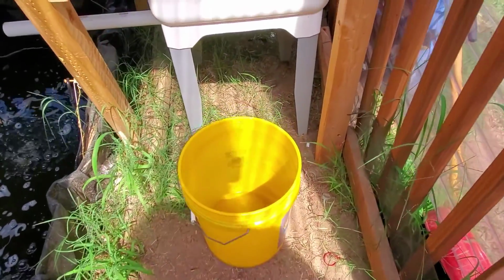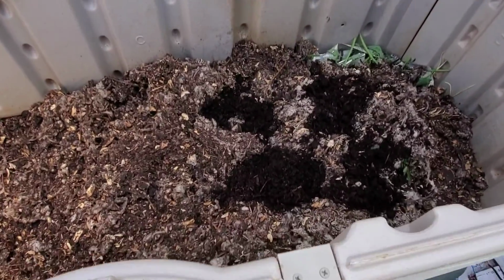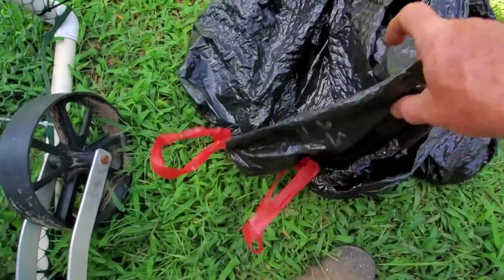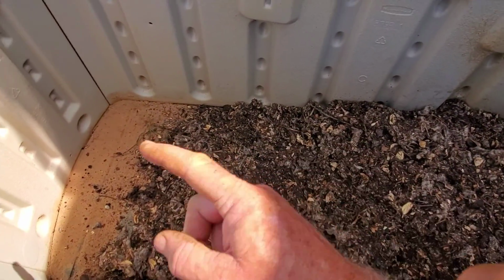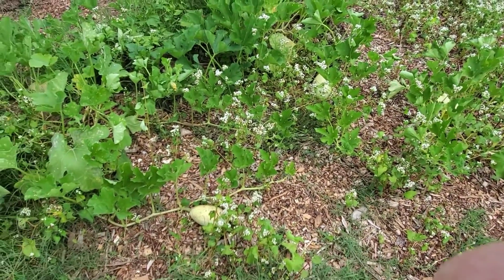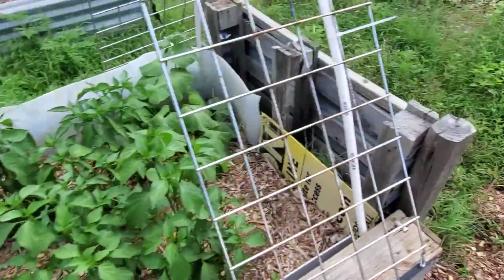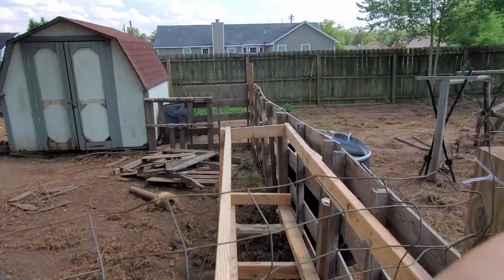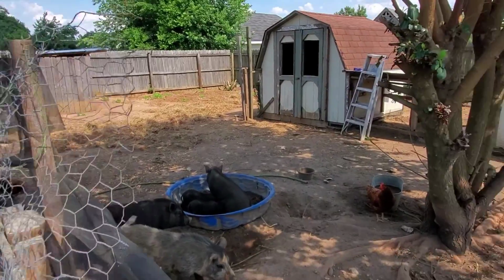Homestead Living - Farm Report 6-15-2021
Chicks, piglets, fish, worm composting...and free fertilizer.